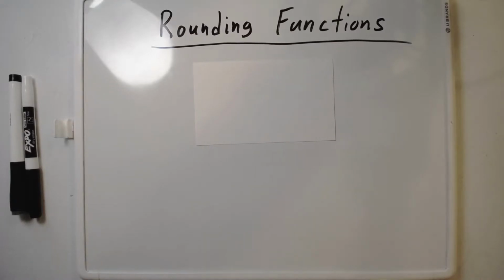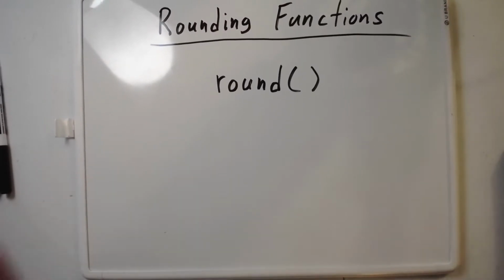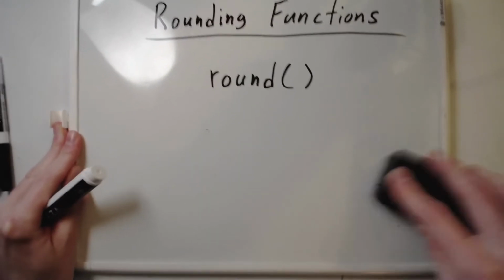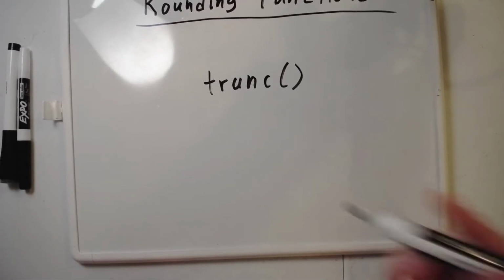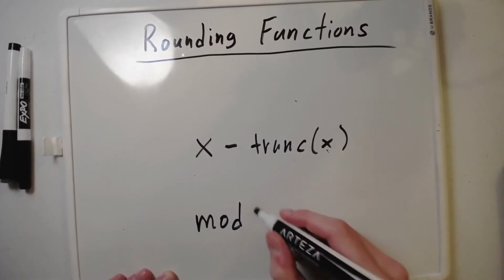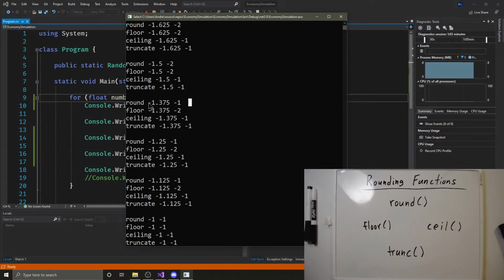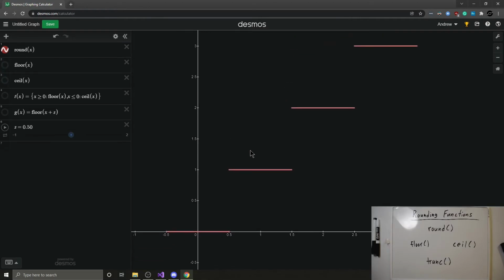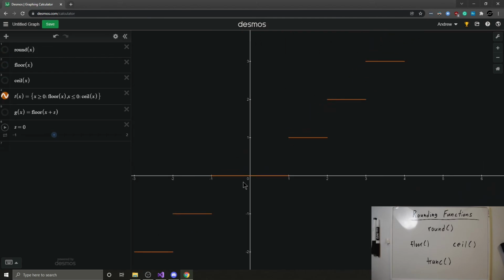Explaining Floor() And the Other “Rounding Functions” for Programmers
A very simple video where I wanted to explain a beginner topic, with hopefully some hidden knowledge gems for some people.
Explaining how the floor() function works and how it's different from other math functions.